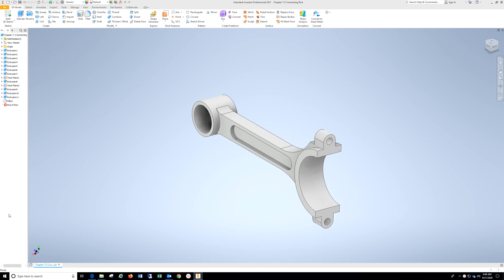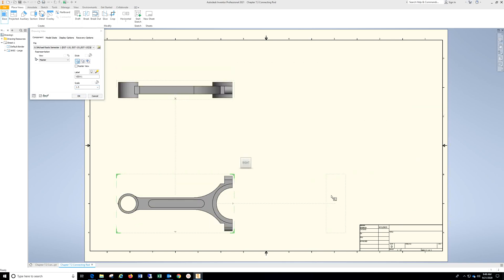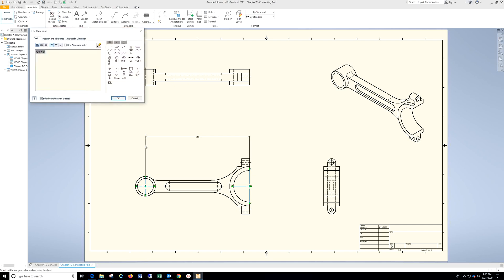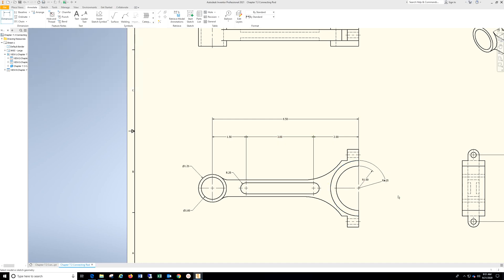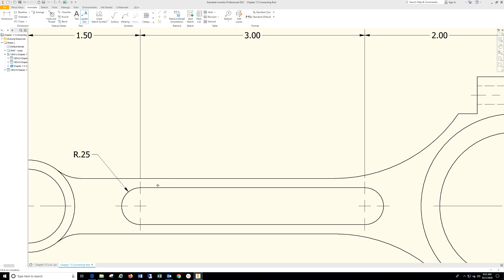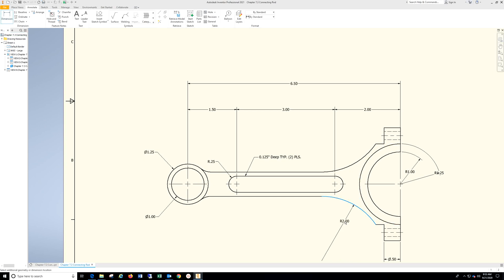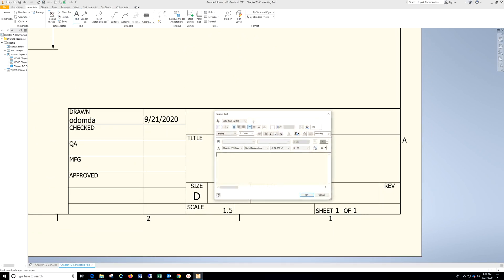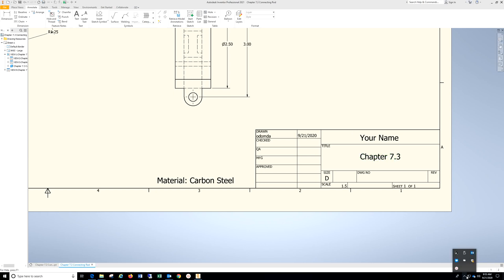Chapter 7 3 Connecting Rod